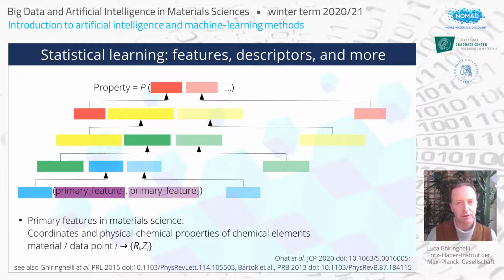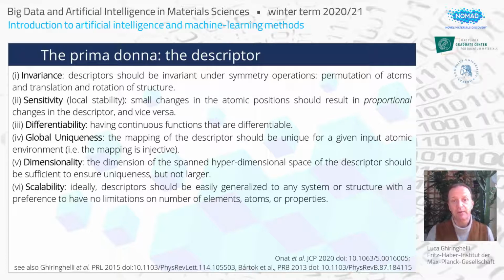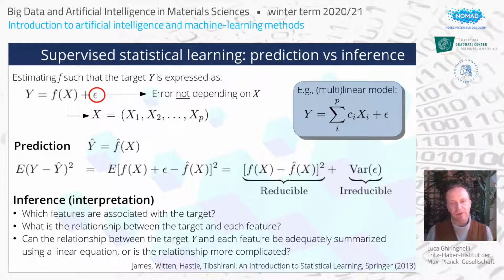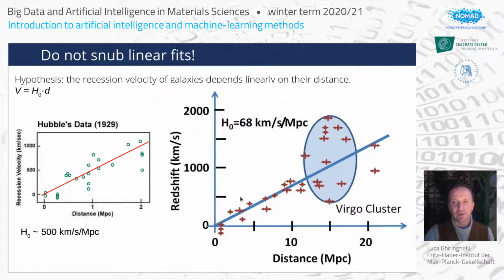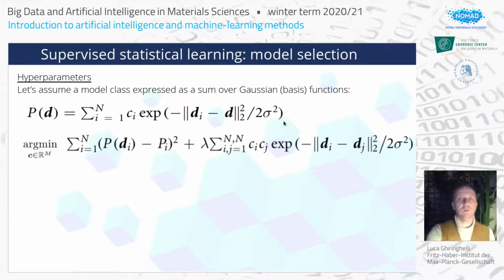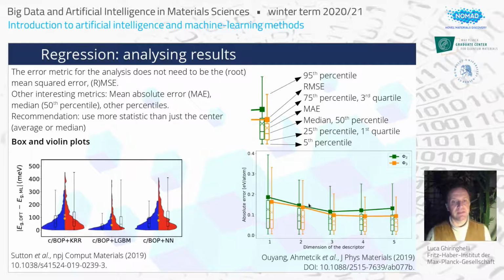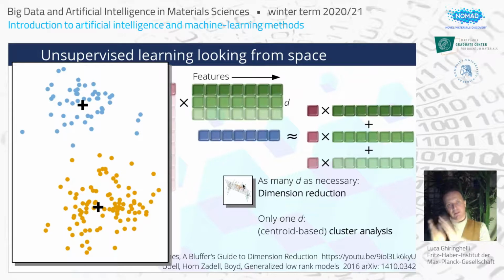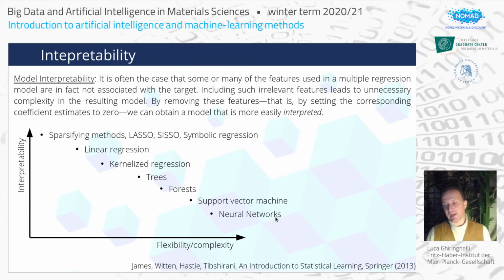Luca Ghiringhelli: Introduction to artificial intelligence and machine-learning methods - Part 2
Lecture for the On-line course on Big Data and Artificial Intelligence in Materials Sciences | winter term 2020/21